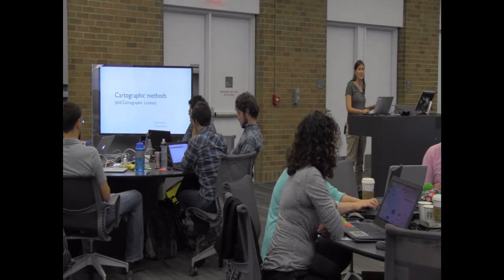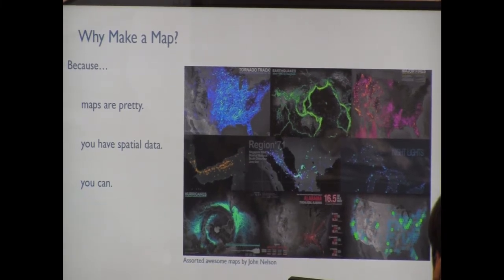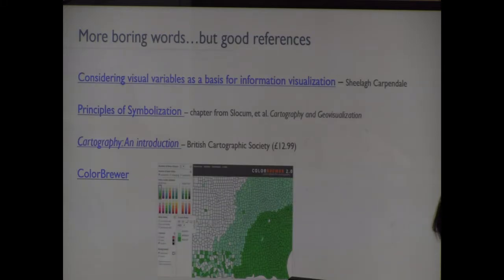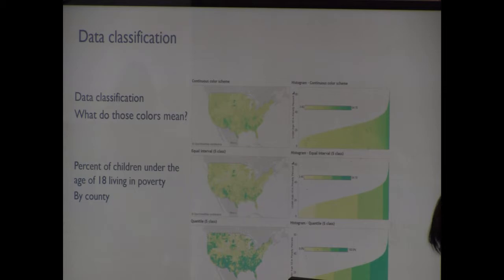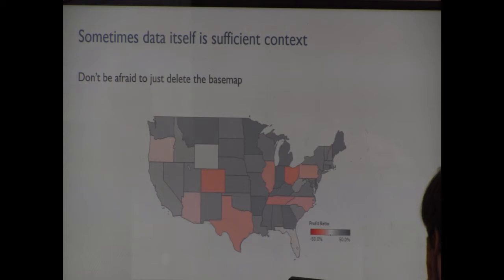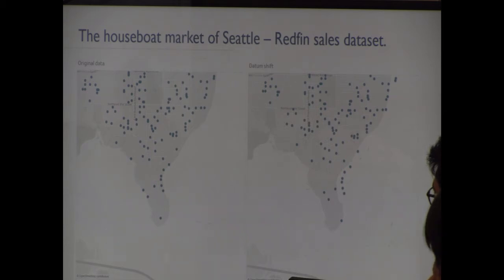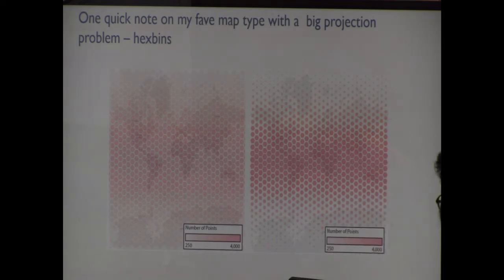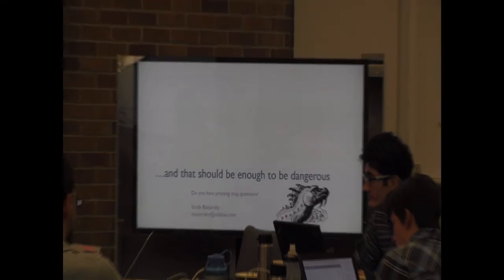Geohackweek 2017: Sarah Battersby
As part of the 2017 Geohackweek, Sarah Battersby (Tableau Research) presents a tutorial on cartographic methods.